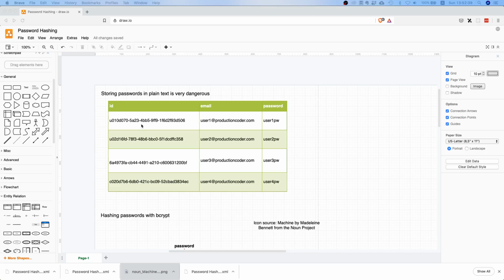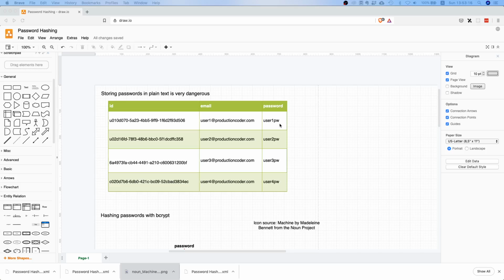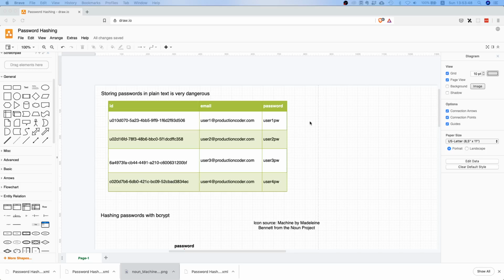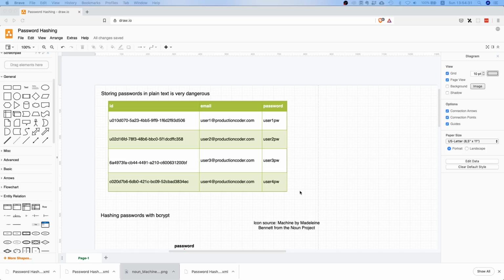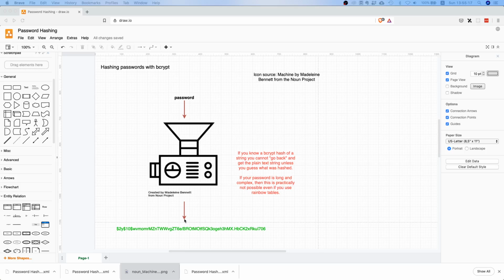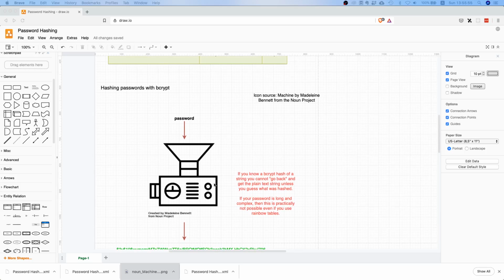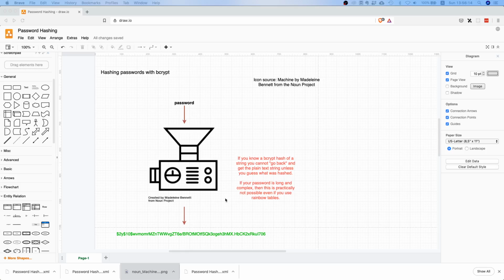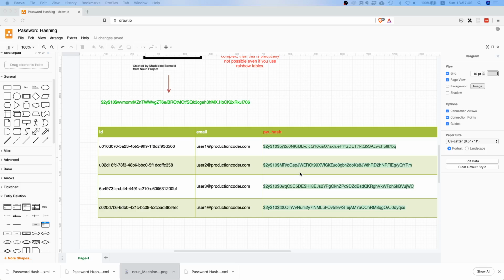Storing plain text passwords is dangerous | Password Hashing with bcrypt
In this video, I'll explain why you must never ever store plain-text passwords in a database. We cover the fundamentals of password hashing and why it is a must-have these days.